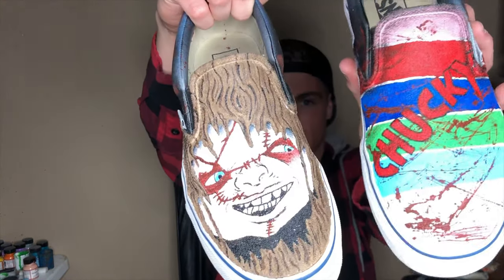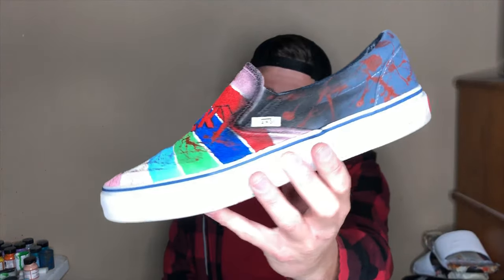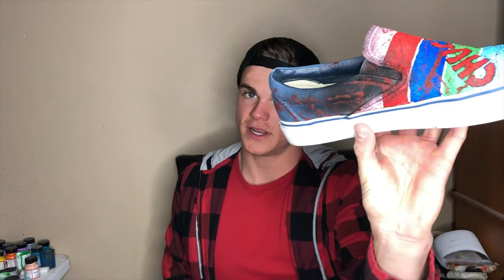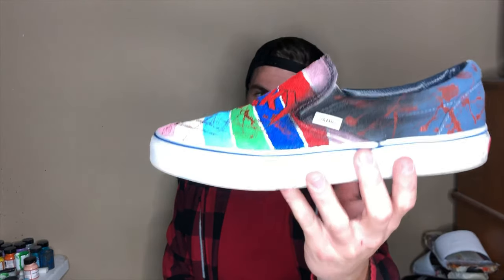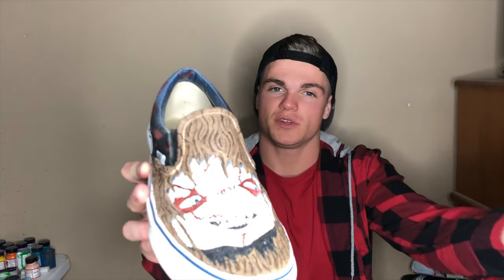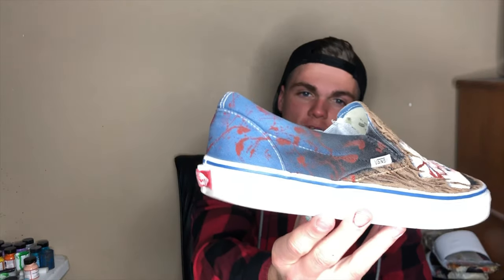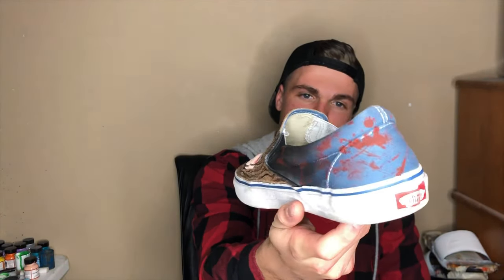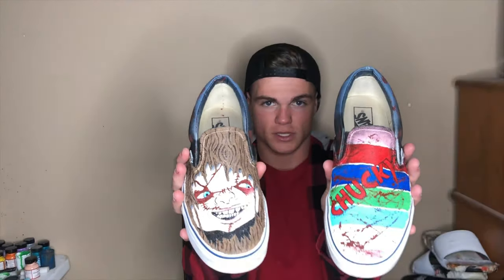CUSTOM HALLOWEEN VANS!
Hey guys today I’m doing some custom chucky Halloween vans I hope you guys enjoy the video make sure to leave a like and let me know I’m the comments what you guys think and or would like to see next also hit the subscribe button if you are new and as always guys until next time!